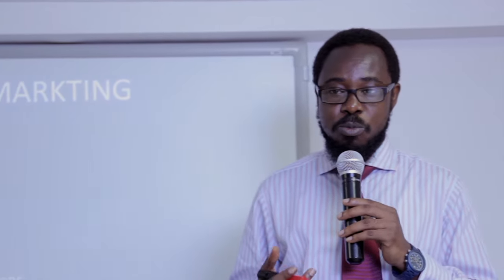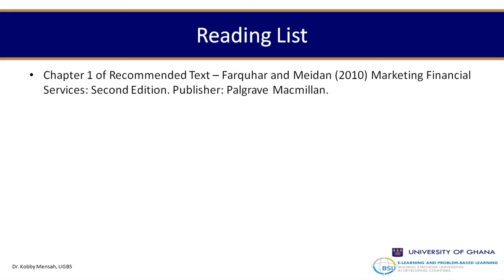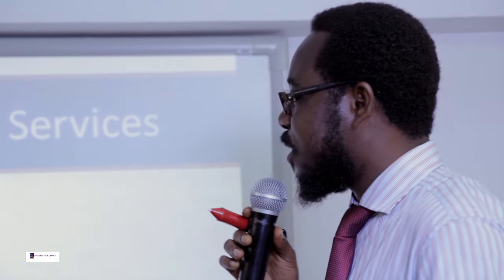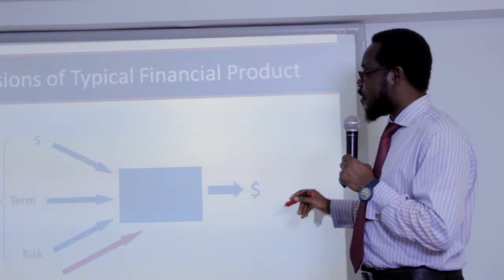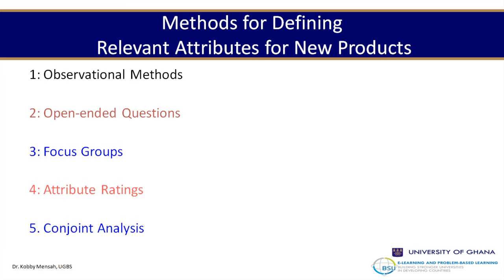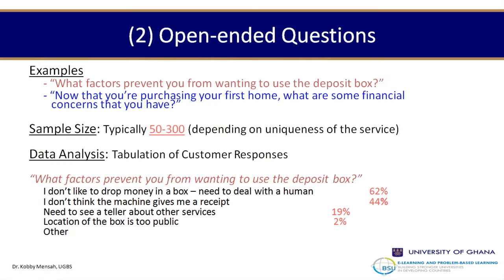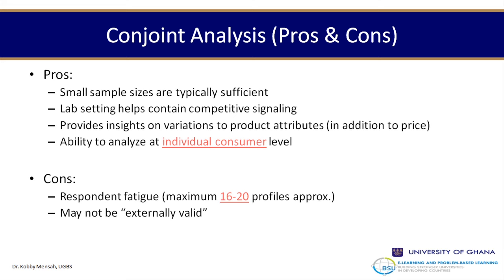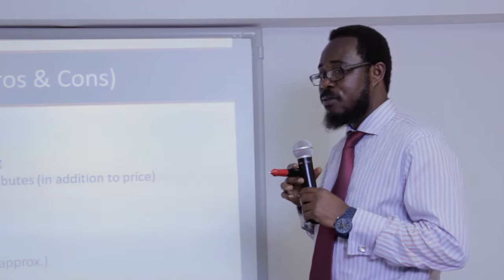Financial Services Marketing S7 - Distribution of Financial Services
Perhaps the most complex element of the marketing mix in the context of financial services marketing. Due to the characteristics of services as intangible, heterogeneous etc the responsibility and roles of the process, people and systems elements are blurred. This means there must be a seamless integration of these elements in delivering satisfactory services. In most cases both demand and supply happens at the same time in financial services during distribution.